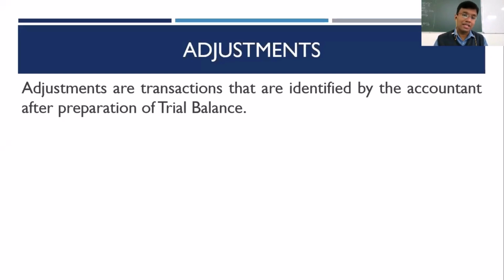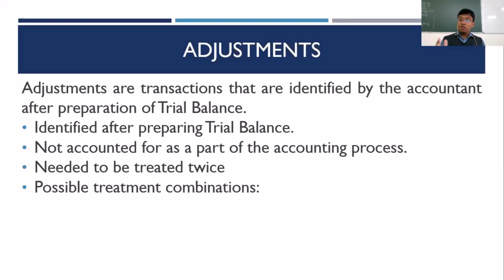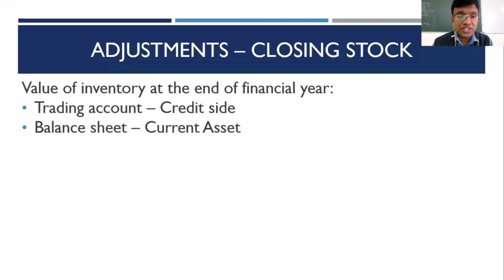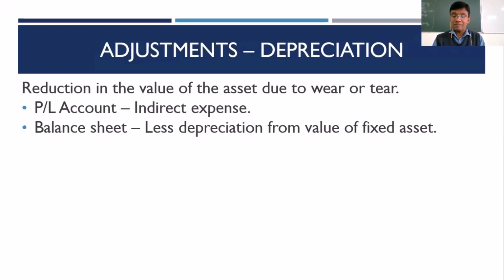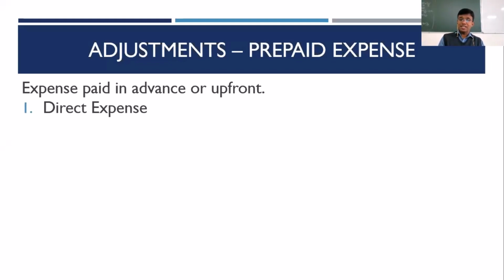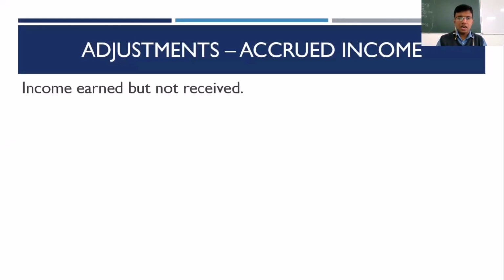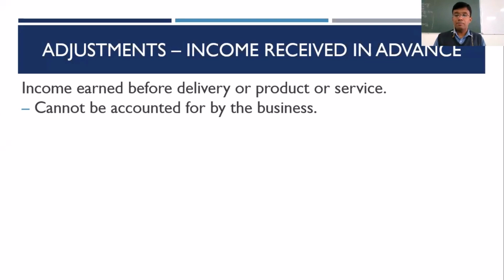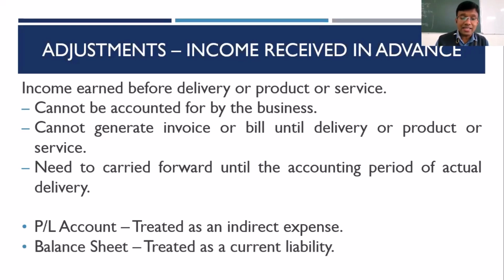Treatment of Adjustments - I: Fundamentals of Accounting Series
This video tutorial covers the preparation of Final Accounts and Treatment of adjustments for Closing Stock, Depreciation, Outstanding Expense, Prepaid Expense, Accrued Income, Income received in advance.